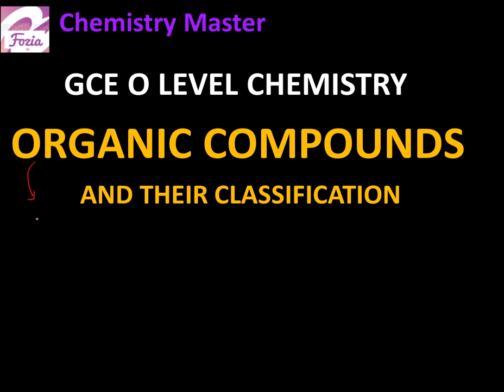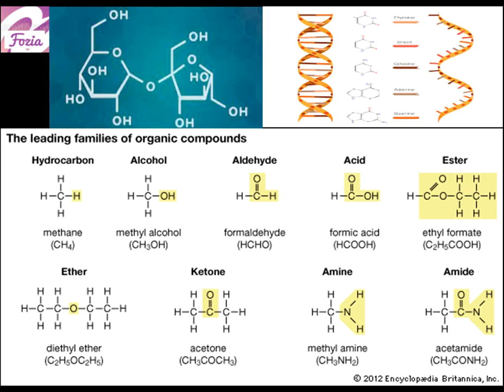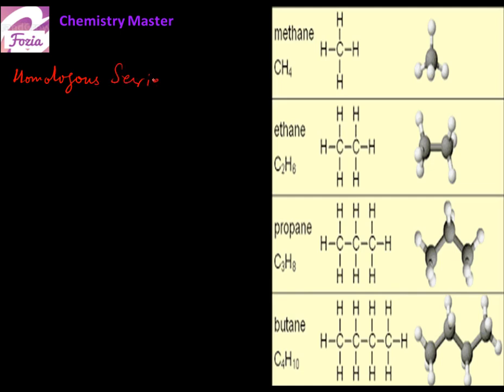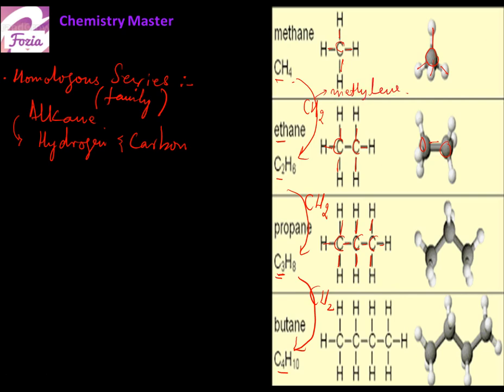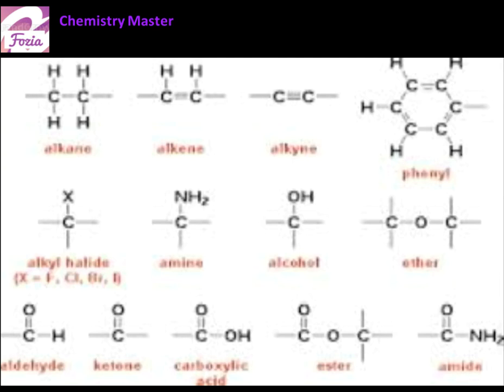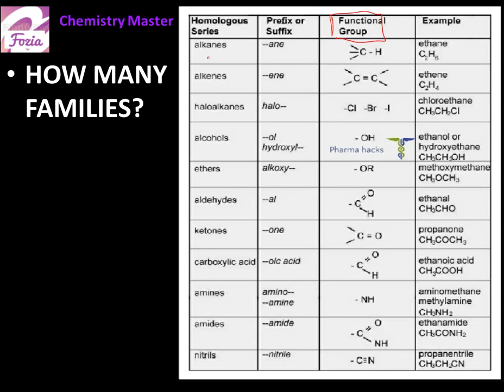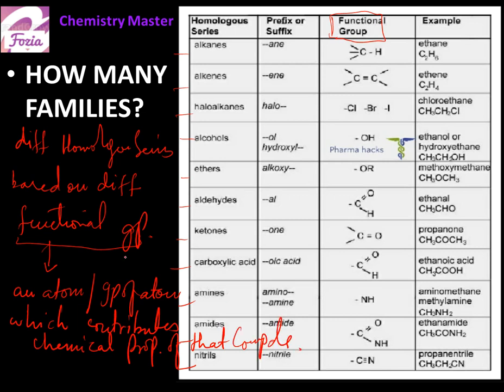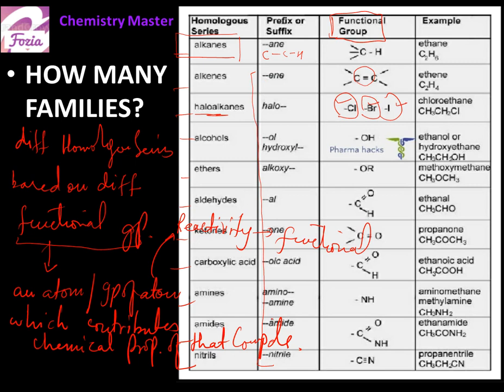GCE O LEVEL CHEMISTRY CLASSIFICATION OF ORGANIC COMPOUND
HELLO MY DEAR ALL, WATCH THE VIDEO TO GET THE COMPLETE UNDERSTANDING.